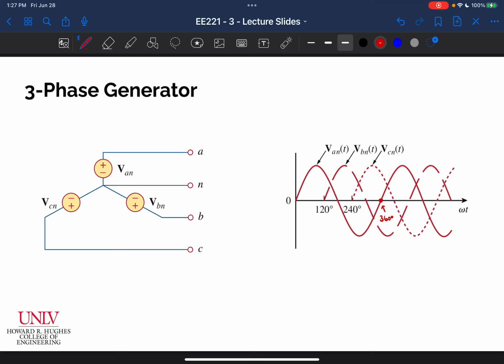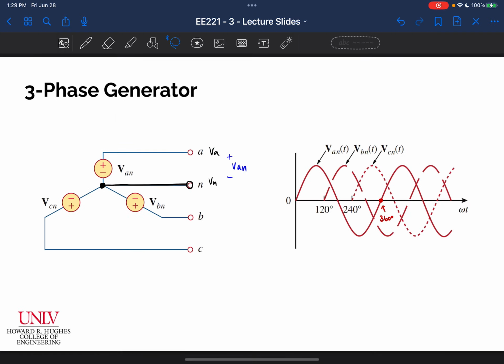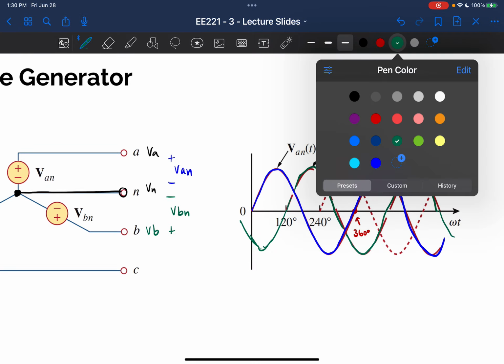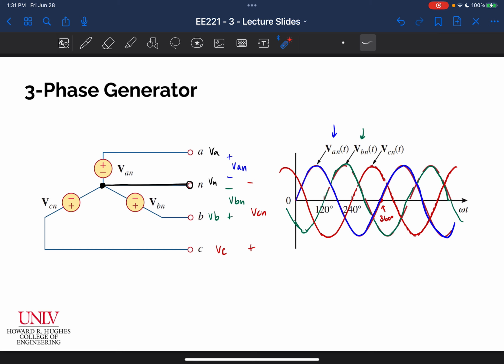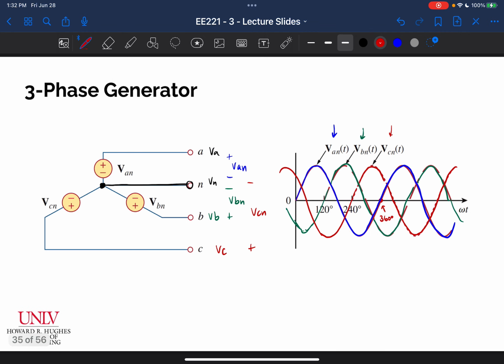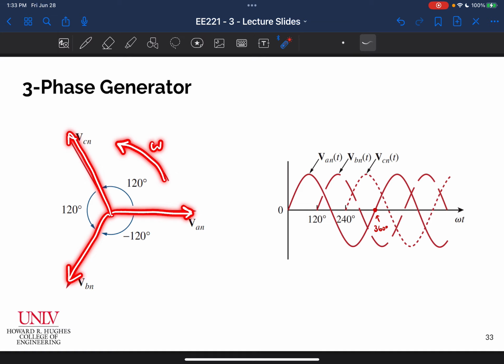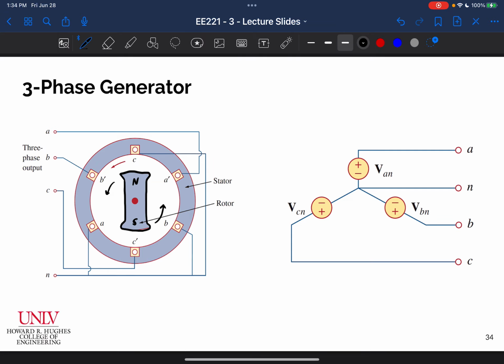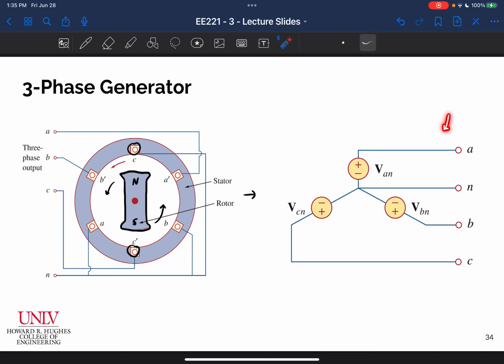3.25 - The 3-Phase Generator